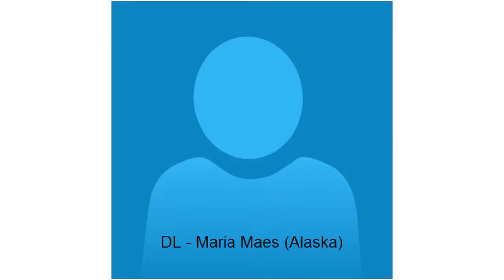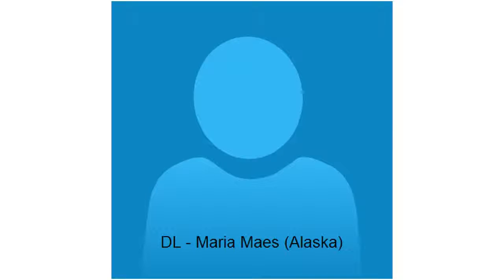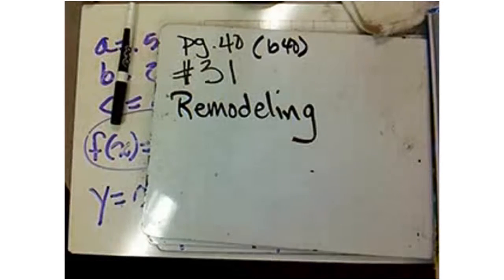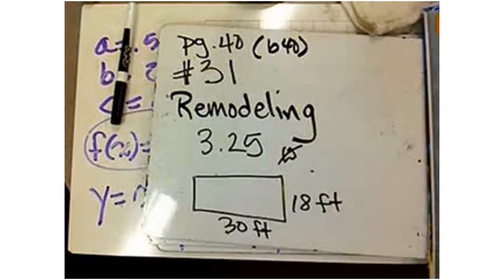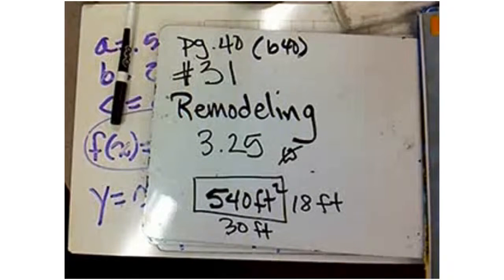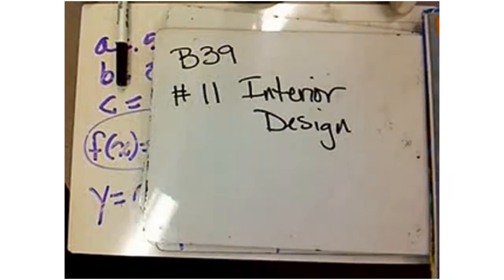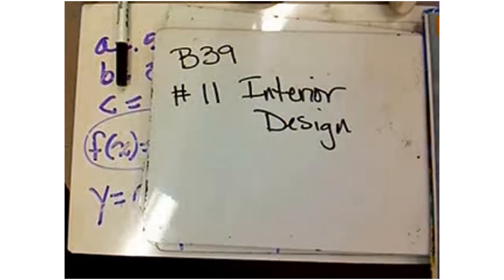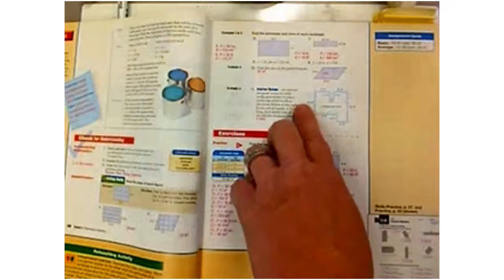WSSB 3rd Period Geometry Sept 22